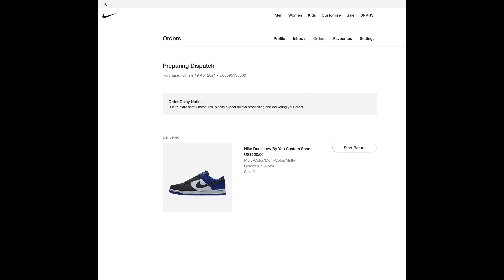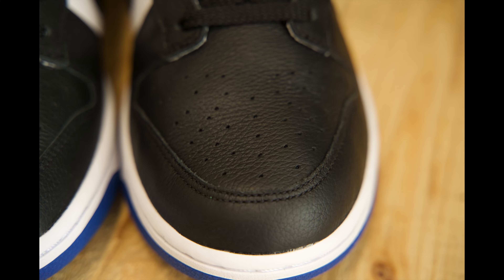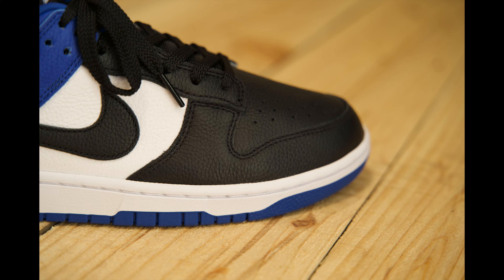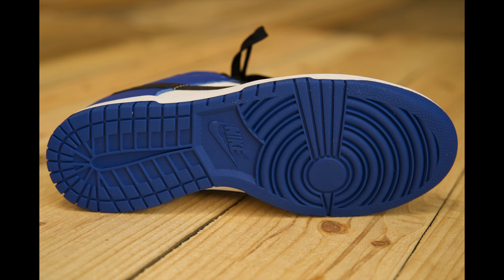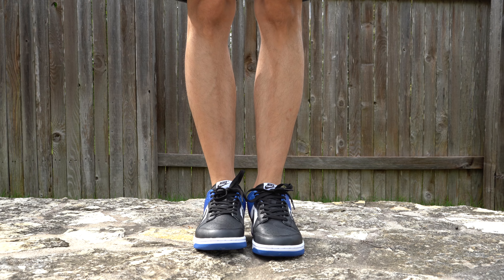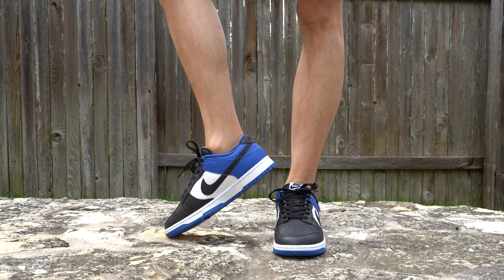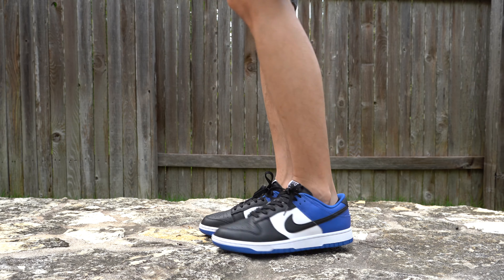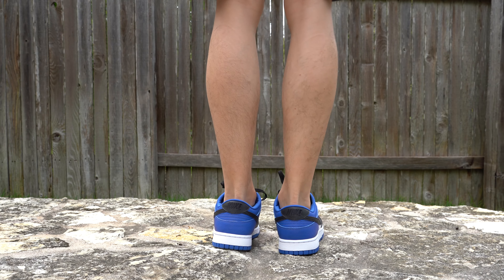Nike by Daniel! • Nike Dunk Low By You 'Fragment-Inspired'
The Nike Dunk Low By You was available for customization on April 19, 2021, for $120 USD.

Clubhouse - @danielmontoyajr